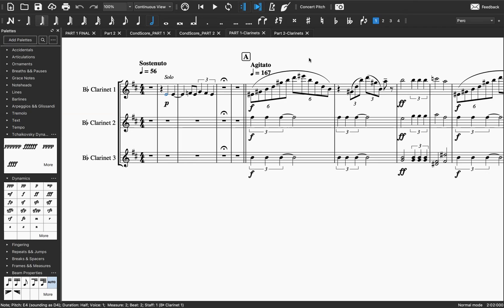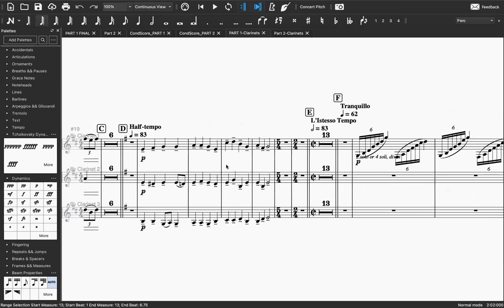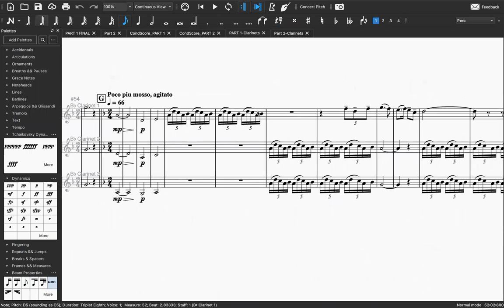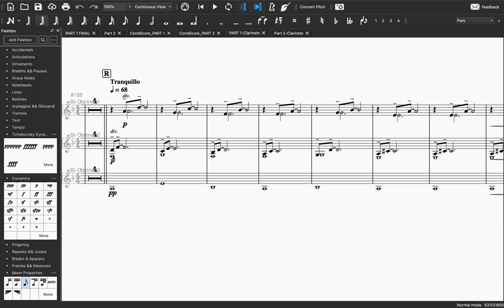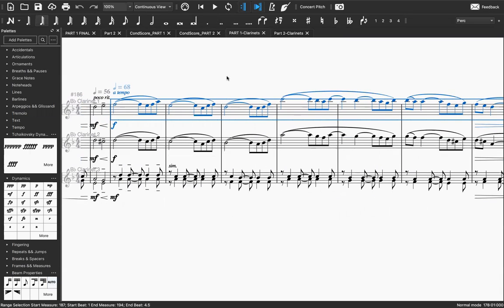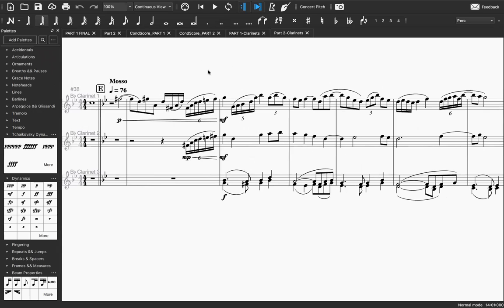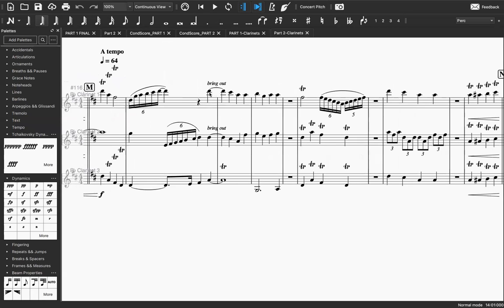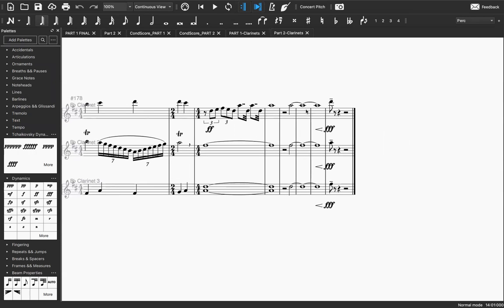Score Study 5c: Clarinets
A brief analysis of some key moments and overall considerations regarding the clarinet parts for the symphony. (NOTE: The bass clarinet part is NOT included in this video analysis, it is included in Score Study 5d: Low Reeds.)